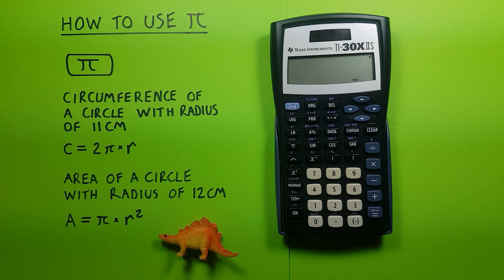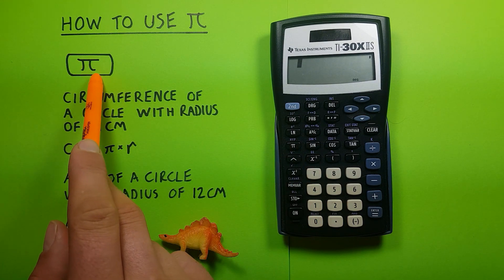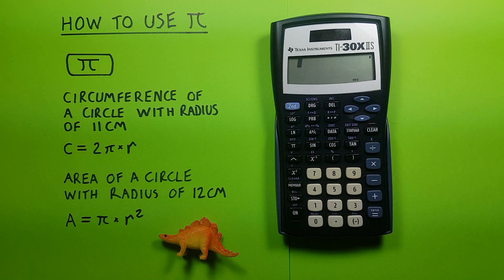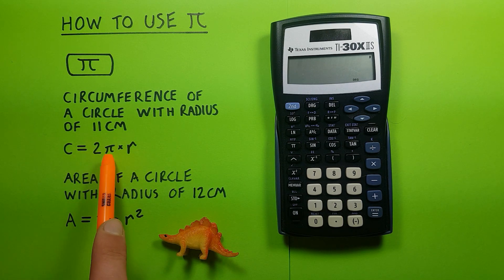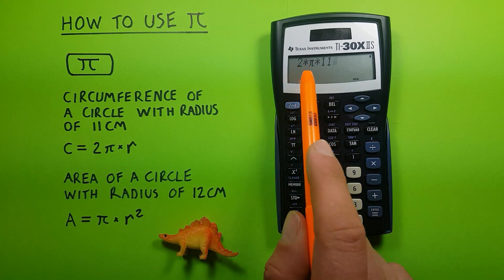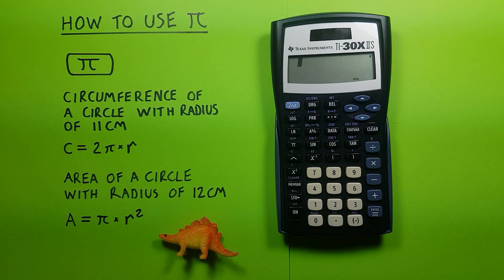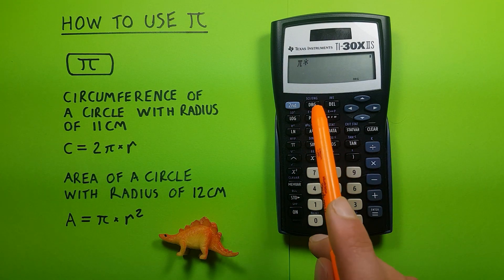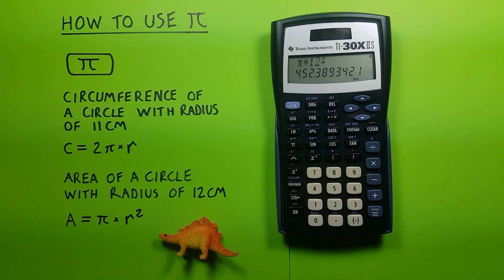How to use Pi on the TI-30X iis Scientific Calculator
A quick tutorial on how to use the Pi (π) function on the Texas Instruments TI-30X iis Scientific Calculator. Examples include finding the Pi key and using it to calculate the Circumference and Area of a circle. The TI-30X IIS is an approved and recommended scientific calculator for the SAT and ACT exams.

Contents
0:00 Intro
0:19 Buttons used
0:27 Entering Pi on the calculator
0:39 How to find the Circumference of a circle
1:18 How to find the Area of a circle
1:47 Outro